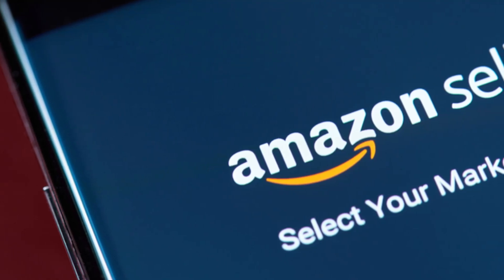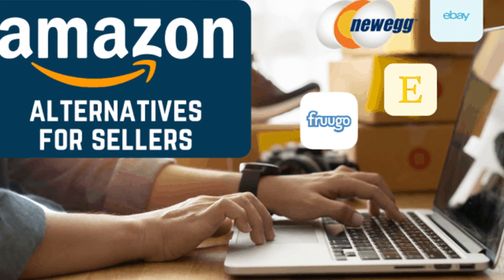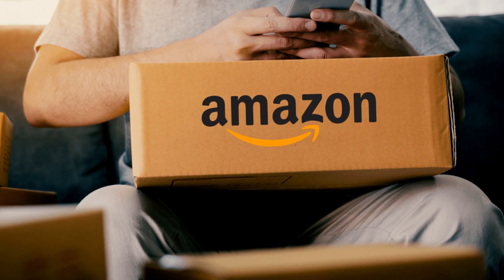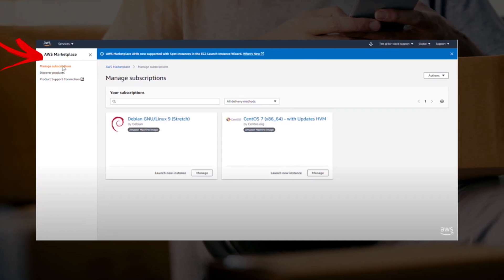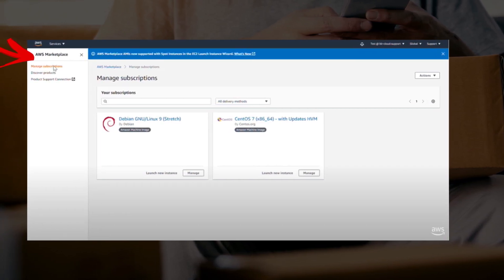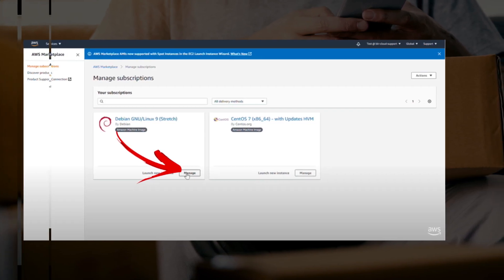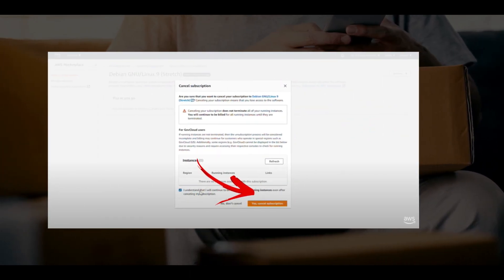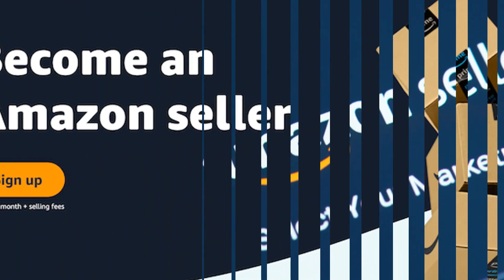How to Cancel AWS Marketplace Subscription 2025 - Quick & Easy Guide!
tellmedata howtocancel cancel howto How to Cancel AWS Marketplace Subscription - Full Guide 2025 cancel aws subscription how to cancel aws subscription,
cancel aws subscription,how to cancel aws account,cancel aws account,how to cancel aws services,